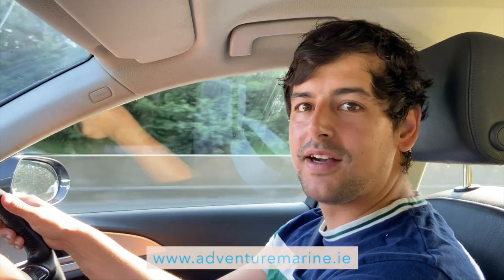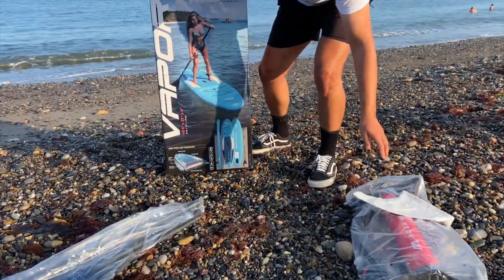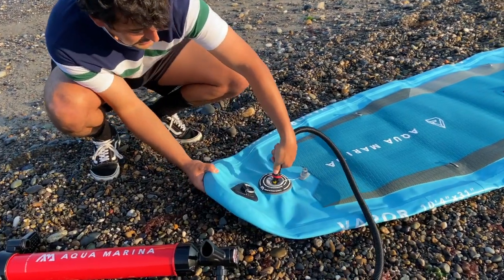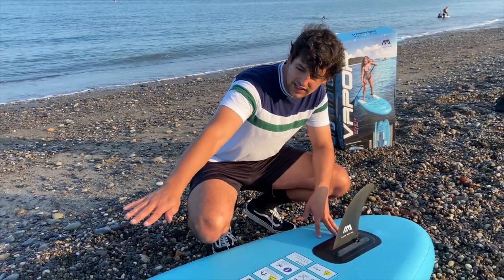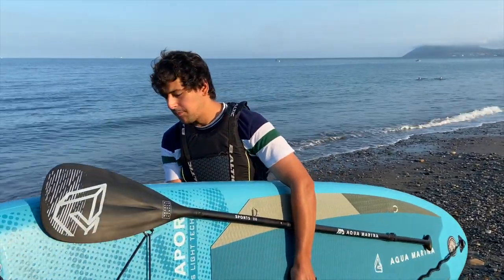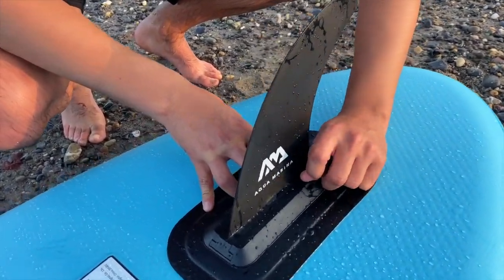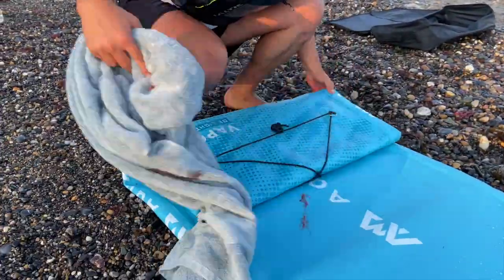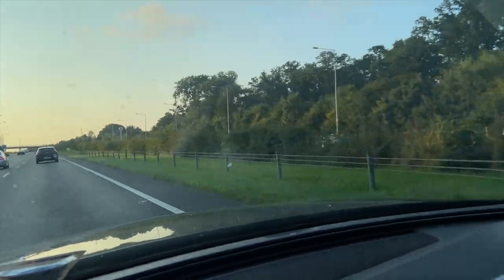Unboxing And Setting Up Aqua Marina Vapor 2021 Paddleboard iSUP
Unboxing and first use of the 2021 Aqua Marina Vapor iSUP Stand Up Paddle Board (SUP).

We will bring you through opening the box, checking the paddleboard, pumping it up with correct use of the double action pump, setting up your fin and safety leash, and finally, how to correctly disassemble and deflate your inflatable stand up paddleboard so it fits into the amazing backpack.